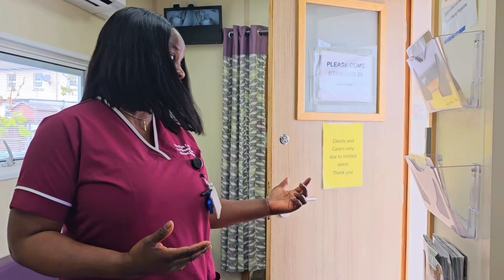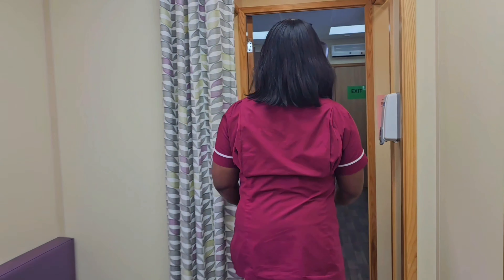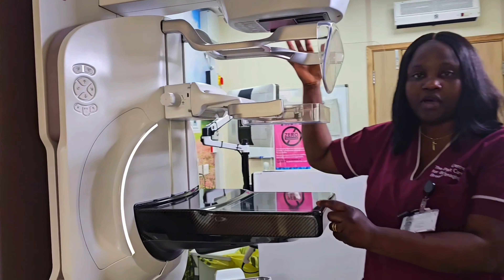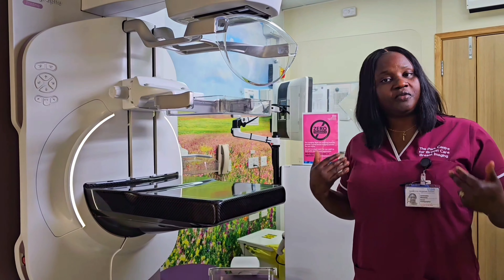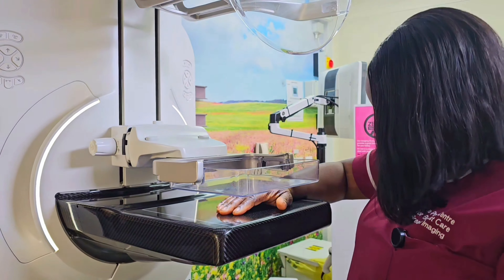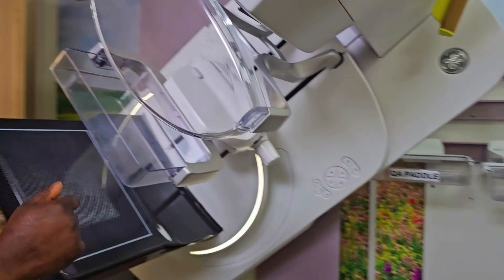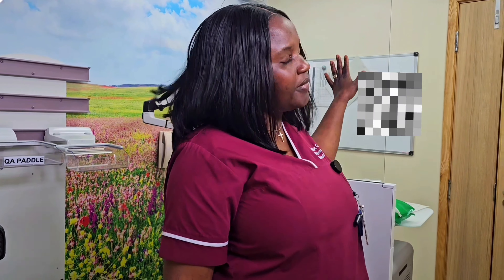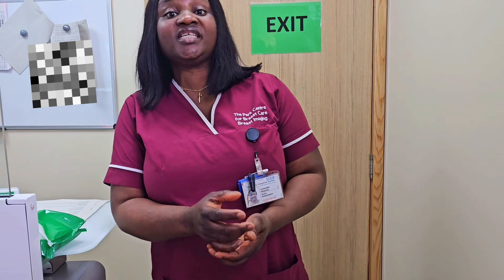TOUR OF THE BREAST SCREENING UNIT ! ✨️ || breastcancer breastscreening tour tour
What to expect during a mammogram.